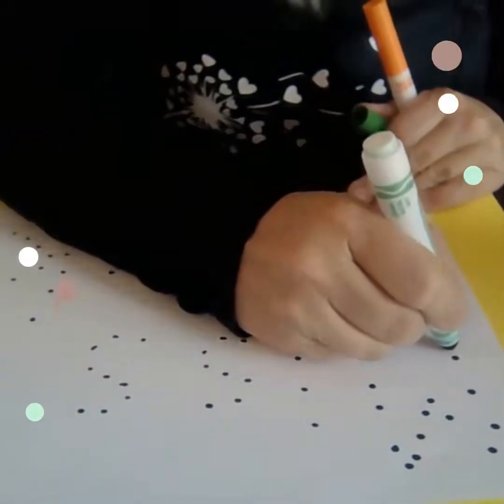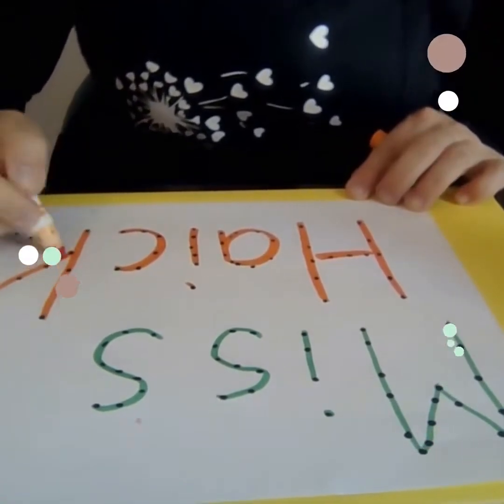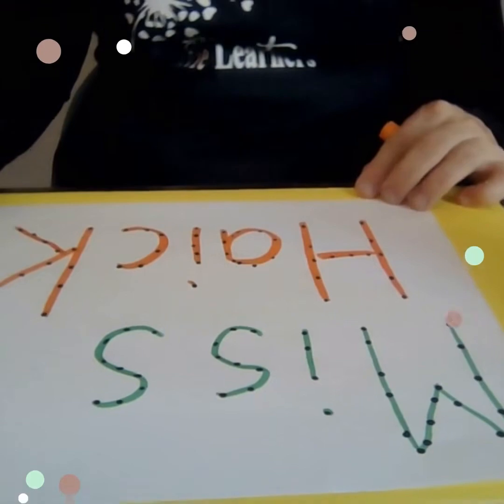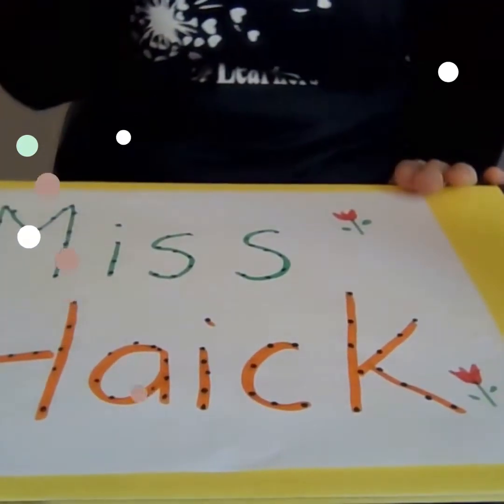Beginning Sounds Activity ⭐ Fun Name Game for Kindergarten (First Week of School)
This kindergarten literacy lesson teaches students to identify the beginning sounds in their names, strengthening phonemic awareness, letter recognition, and early reading skills. A perfect first-week-of-school activity for building classroom community and foundational literacy skills.

Great for:
• Kindergarten teachers
• Homeschool families
• Ontario FDK classrooms
• Early learners

Aligned with:
Ontario FDK Curriculum & US Kindergarten Common Core